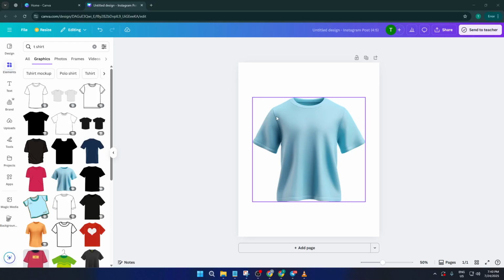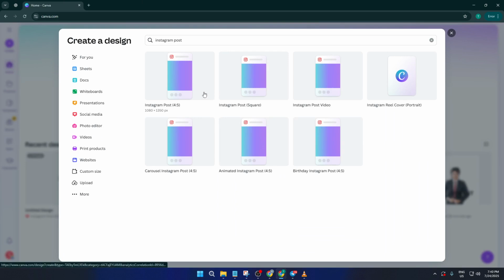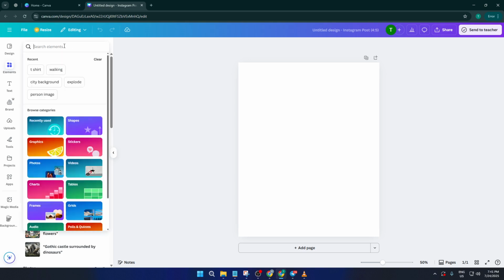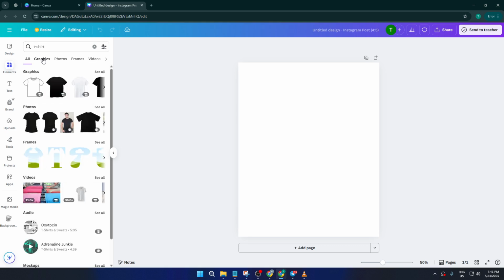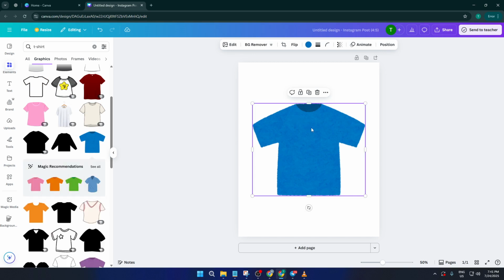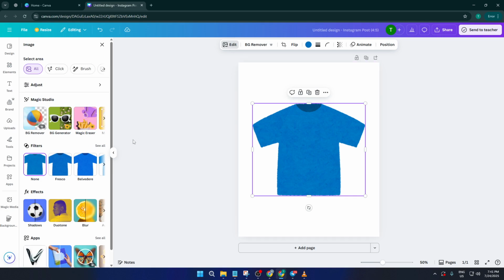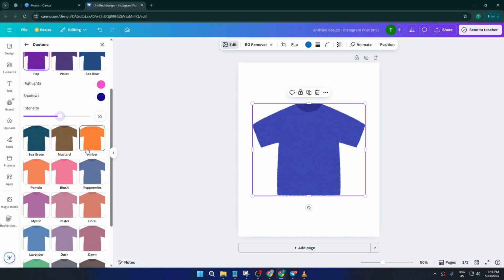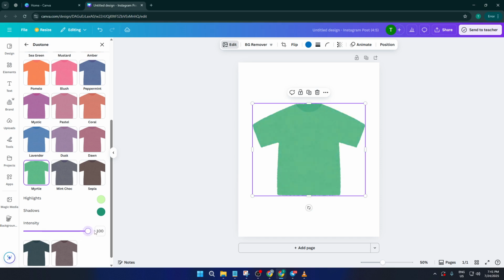How To Change T-shirt Color In Canva (Easiest Way) (2025 Guide)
Learn how to change the color of a T-shirt in Canva quickly and easily with this step-by-step tutorial! Whether you're designing custom apparel mockups, updating your brand's visuals, or just exploring Canva's creative features, this guide is perfect for both beginners and experienced users.

Timestamps:
0:00 - Introduction
0:07 - Uploading or selecting your T-shirt image
0:18 - Using the Edit Image and Background Remover
0:45 - Applying color change effects
1:05 - Fine-tuning colors and shadows
1:20 - Exporting your final design

Supported Platforms: Canva Free & Pro (Web, Desktop, Mobile)

Discover more Canva hacks and tricks to boost your design projects. Drop your Canva questions below, and let us know which hack you want to see next.